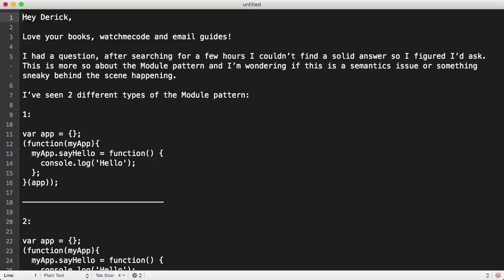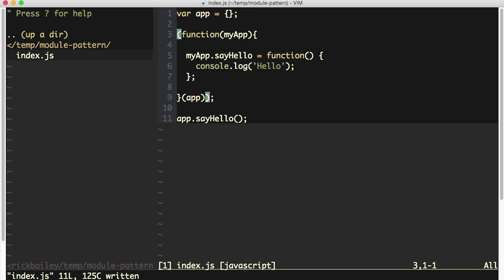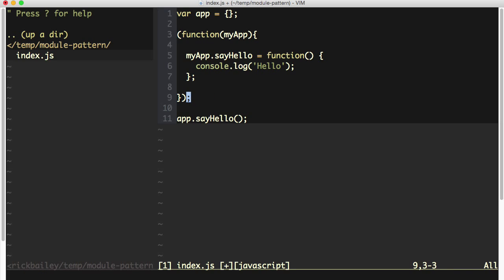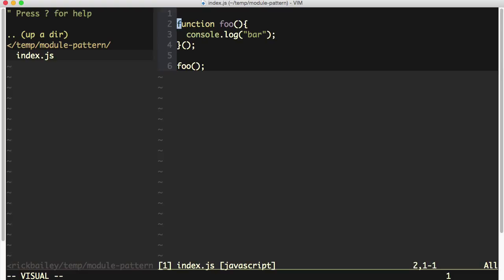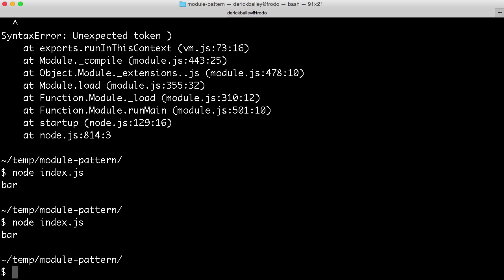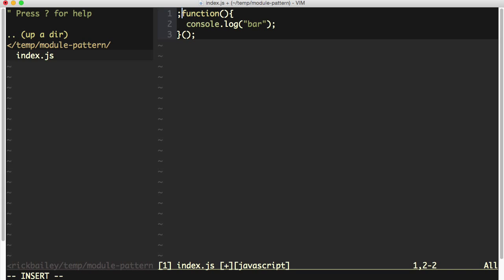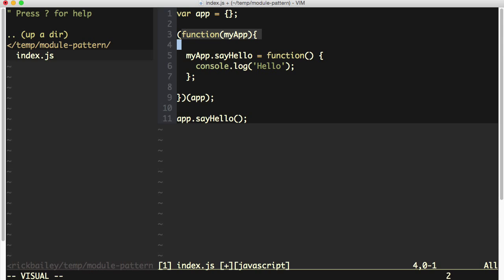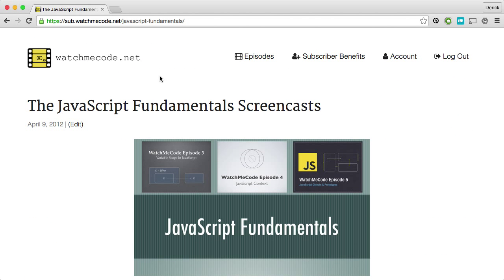JavaScript Modules And IIFE Syntax: Does It Matter?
WatchMeCode Q&A Episode 4: JavaScript Modules and Immediately Invoking Function Expression Syntax - does it matter?

There are multiple ways of creating IIFEs in JavaScript, depending on where you want to put the wrapping parenthesis vs invoking parenthesis. Does it matter which style you choose? Are there other options?

In this Q&A episode, Derick answers these questions from a reader and shows you just how flexible JavaScript is with IIFE syntax.